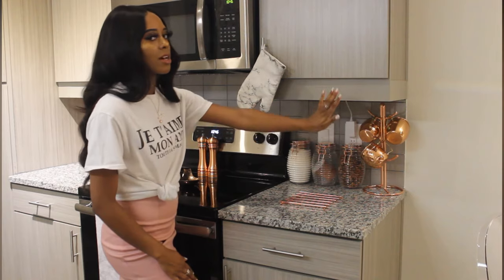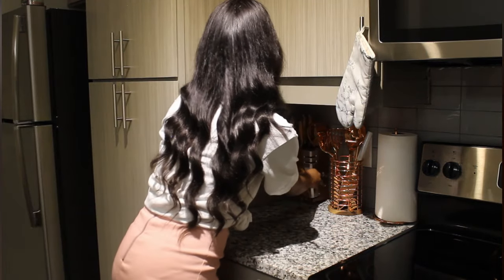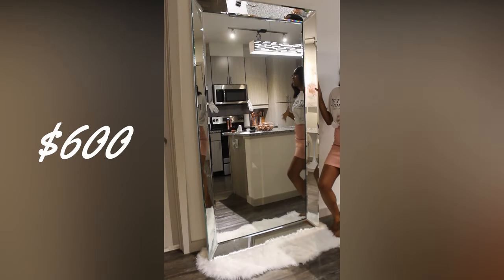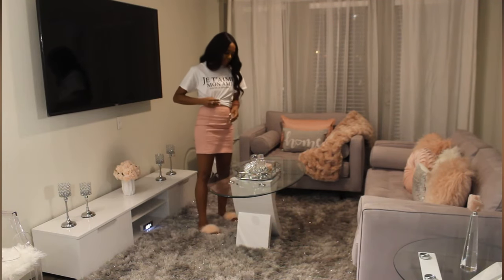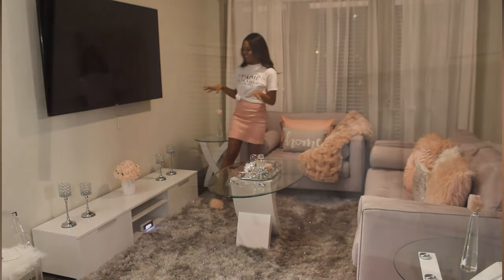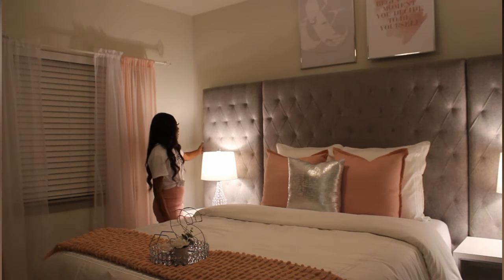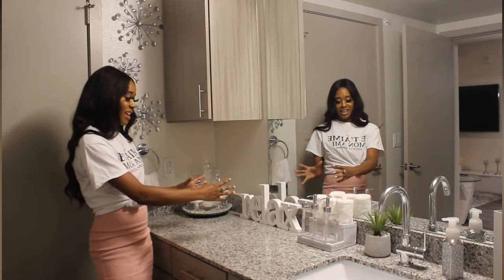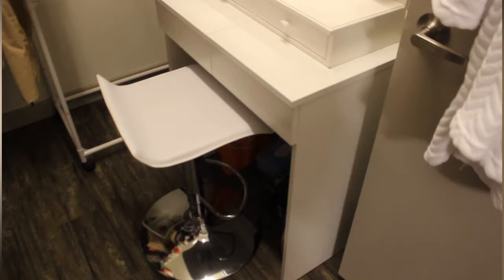FULL APARTMENT TOUR | LUXE ON A BUDGET | COPPER, GREY, WHITE + BLUSH PINK INTERIOR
HELLO BEAUTIFUL PEOPLE! WELCOME TO MY HOME!!! Let me first apologize for the excessive "Absolutely Love"'s and "Um's" Lololol Buuutttt Finally... FINALLY I am uploading my FULL apartment tour. I am SO sorry this has taken so long! I am really really hoping you enjoy it! I have also linked a few pieces of furniture that I could find down below!

Since this is a lengthy video, I've listed the start times for each room below, so that it's easy to navigate to whichever room you're most interested in!

Kitchen - 1:45
Dining Room - 8:21
Living Room - 9:37
Bedroom - 16:09
Bathroom - 21:26
LIGHTS OUT - 26:30

Night Lamps
Vanity Chair
Vanity Table
LED Lights